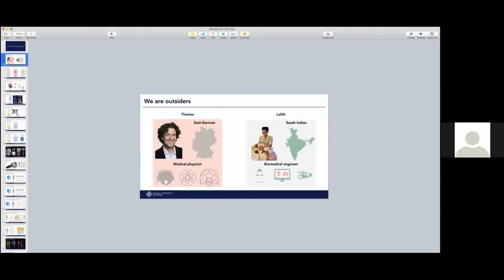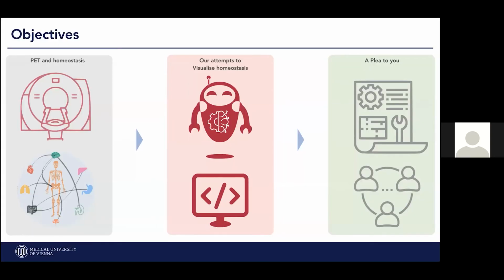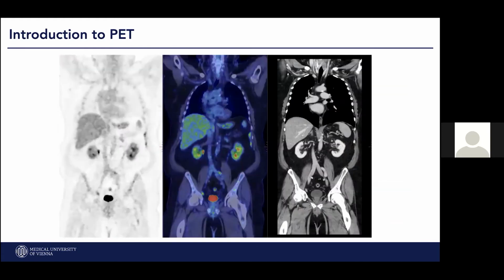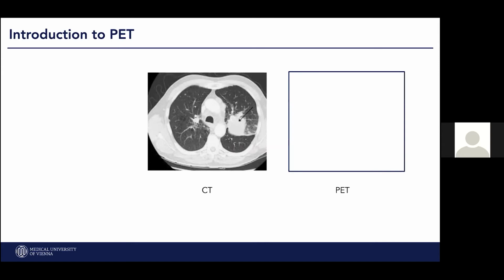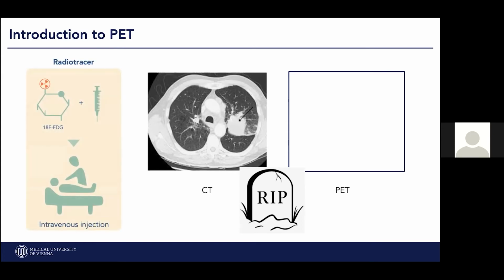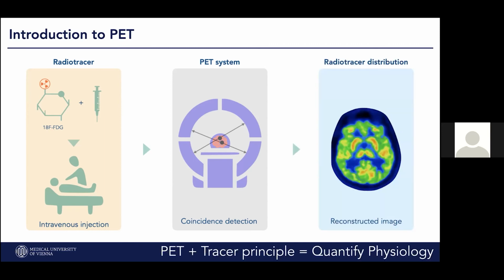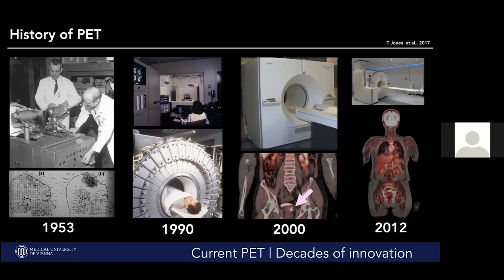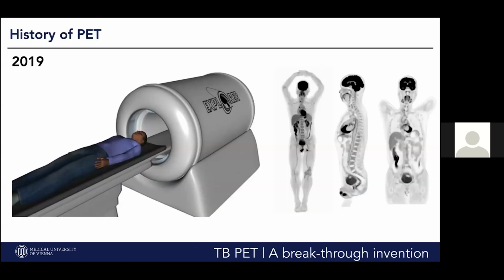BioMedVis Spring School | Visualizing the Human Metabolic Connectome using Total-Body PET | Part 1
Speaker : Thomas Beyer
Talk Title :  Visualizing the Human Metabolic Connectome using Total-Body PET | Part 1